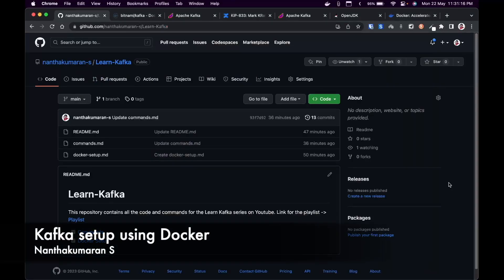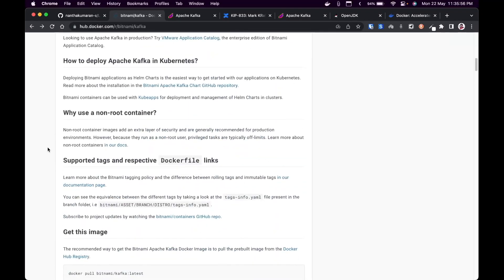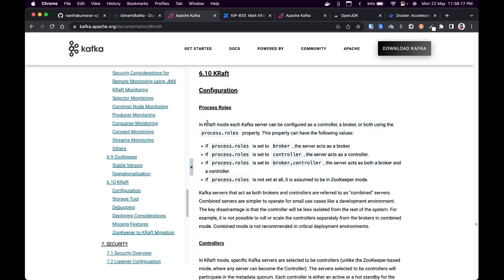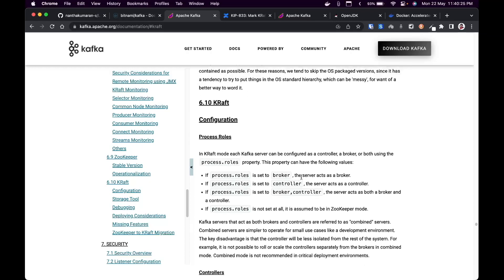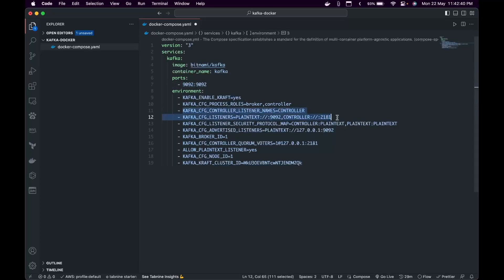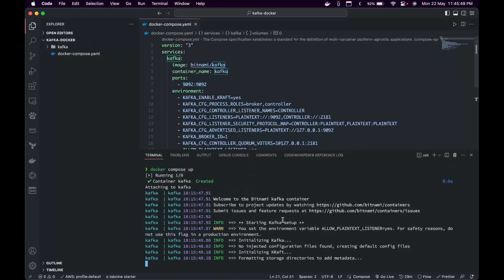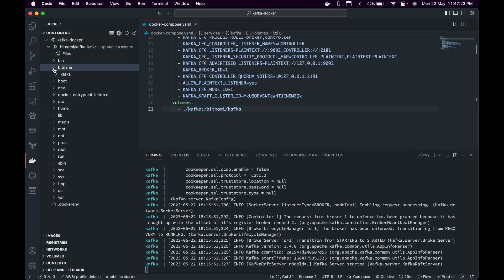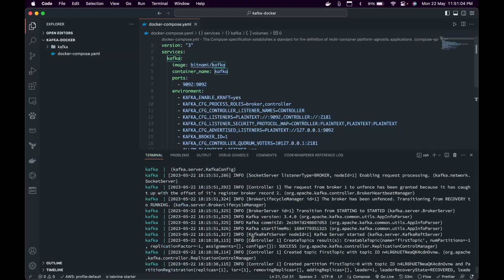03. Kafka with KRaft setup using Docker Compose | Kafka tutorial for beginners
This tutorial will help you to setup Kafka with KRaft using Docker compose

Timestamps:
0:00 Introduction
0:43 GitHub Repository
1:00 Prerequisites
1:43 Docker image & KIP 833
2:56 Documentation about KRaft
5:52 Setup
13:03 End notes